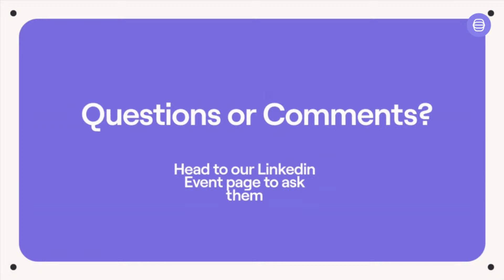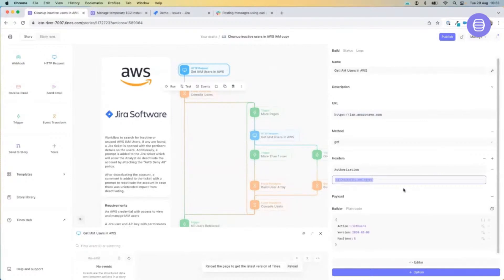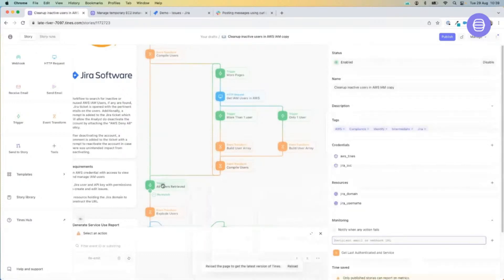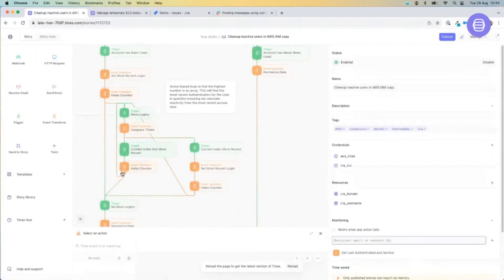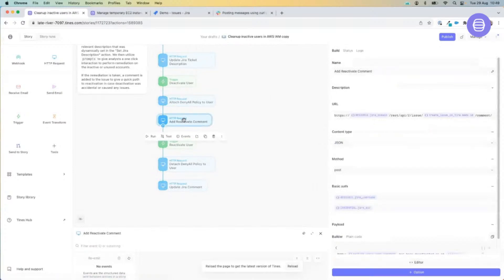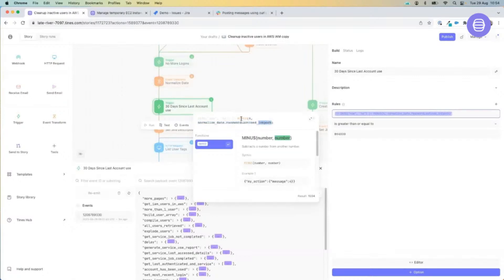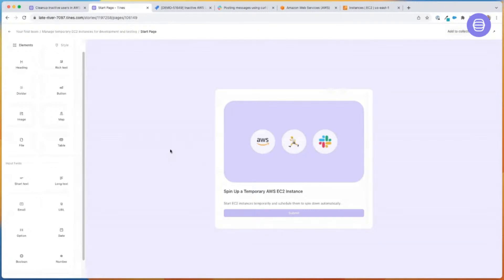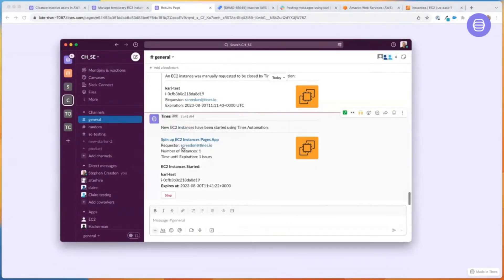Webinar - Securing your Cloud Infrastructure with AWS & Tines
In the first instalment of "Tines, securing your cloud infrastructure" we look at two stories designed to save money and resources and close potential security gaps in your AWS environment. Our first story monitors AWS IAM access keys and automatically deactivates any that are older than 30 days. Our second story looks at automatically stopping and starting EC2 instances that may have been spun up for testing purposes.